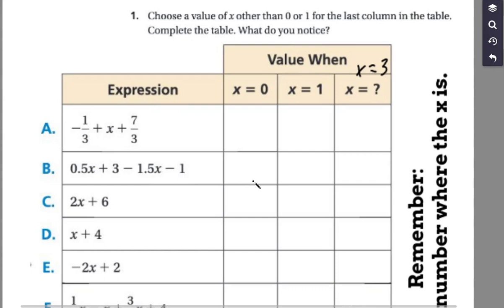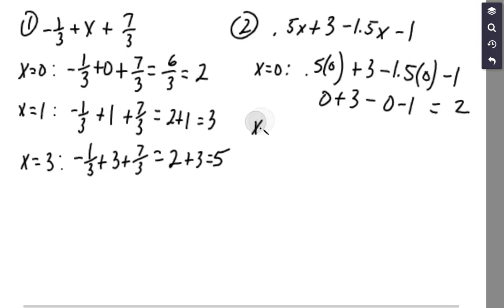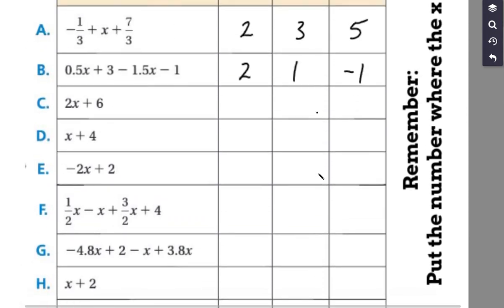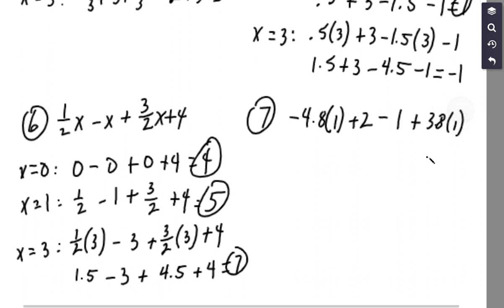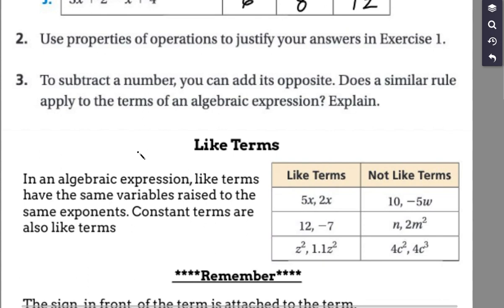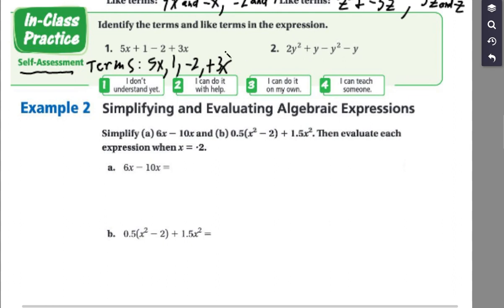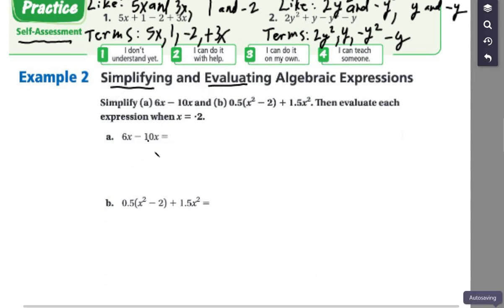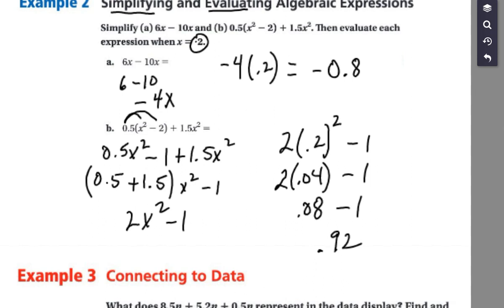Pre-Algebra - 1.1 Notes Part 1 Video